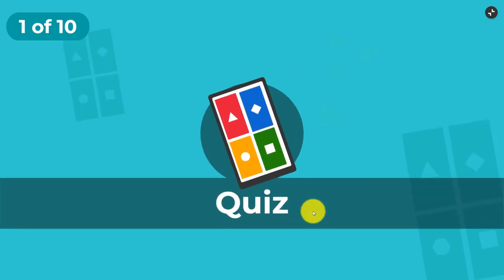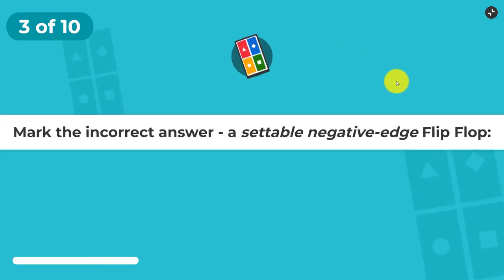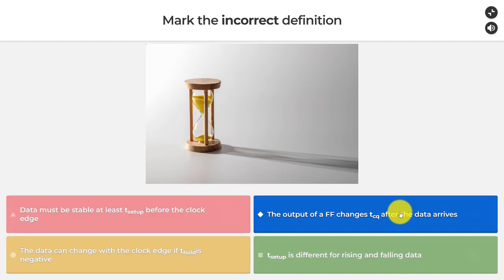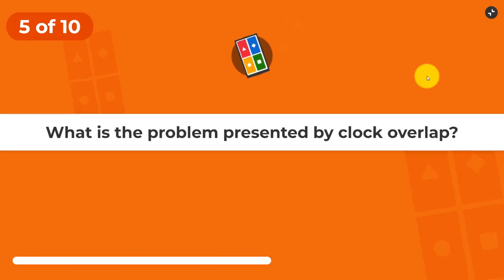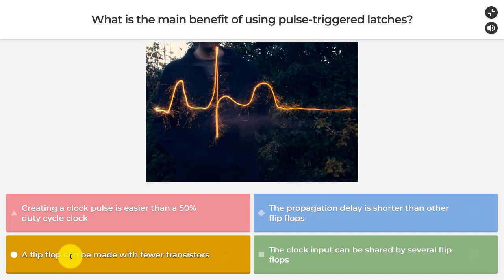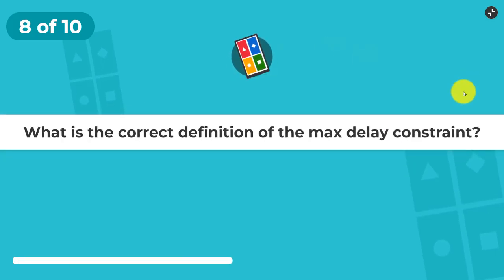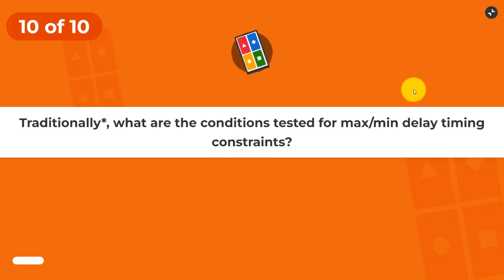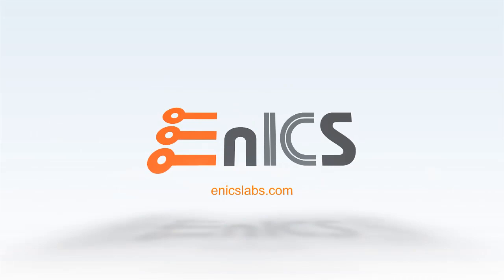VLSI - Kahoot for Lecture 7: Sequential Logic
This is the Kahoot! quiz to accompany Lecture 7 of the Digital Integrated Circuits (VLSI) course at Bar-Ilan University. In this course, I teach the fundamentals of digital circuit design with a focus on VLSI and process technologies, including methodologies, trade-offs, and secondary effects in modern technologies.